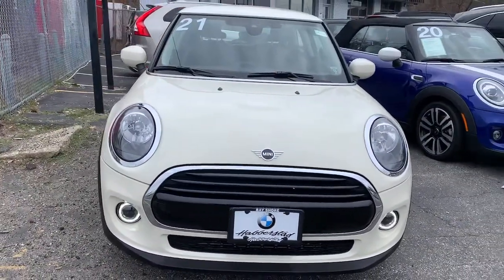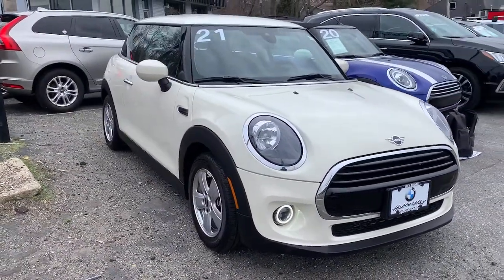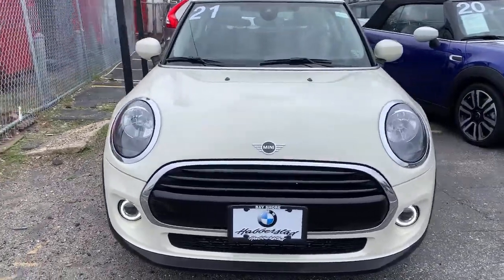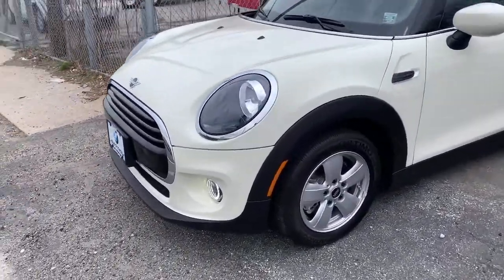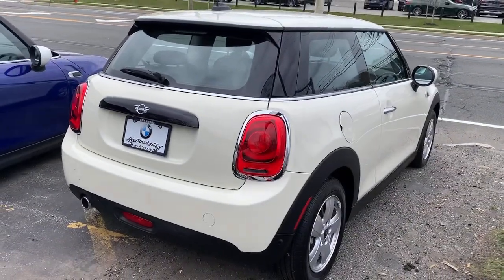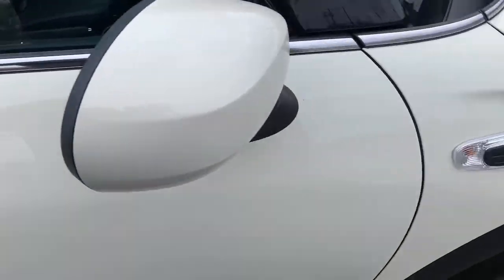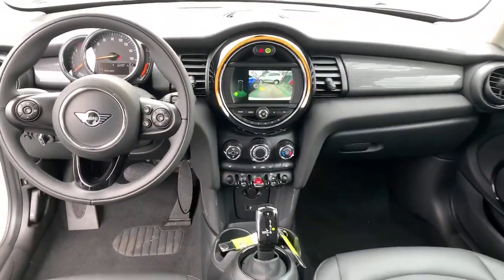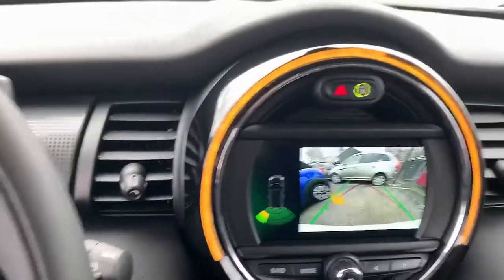2021 MINI Hardtop 2 Door Walk-Around Huntington, Suffolk County, Nassau County, Long Island, NY ML13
White Used 2021 MINI Hardtop 2 Door Walk-Around
2021 MINI Hardtop 2 Door Cooper - Stock#: ML1369 - VIN#: WMWXR3C08M2N82499

Habberstad BMW
945 East Jericho Turnpike

Bold and beautiful, this 2021 MINI Hardtop 2 Door Cooper turns even the most discerning heads. Wheels: 15 x 5.5 Heli Spoke Silver -inc: Style 492, All-Season Tires, Wheels w/Locks, Trip Computer.*Packages That Make Driving the MINI Hardtop 2 Door Cooper An Experience*Transmission: 6-Speed Manual, Tires: 175/65R15, Tailgate/Rear Door Lock Included w/Power Door Locks, Systems Monitor, Strut Front Suspension w/Coil Springs, Steel Spare Wheel, Sport Leather Steering Wheel, Speed Sensitive Rain Detecting Variable Intermittent Wipers w/Heated Jets, Single Stainless Steel Exhaust w/Polished Tailpipe Finisher, Side Impact Beams, SensaTec Leatherette Upholstery, Seats w/Leatherette Back Material, Satellite radio preparation, Rigid Cargo Cover, Remote Keyless Entry w/Integrated Key Transmitter, 2 Door Curb/Courtesy and Illuminated Entry.